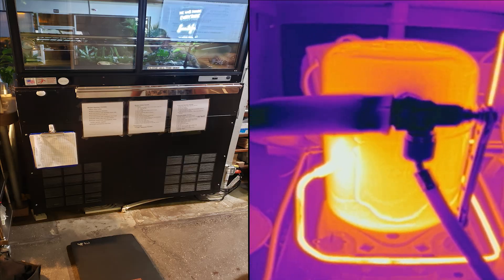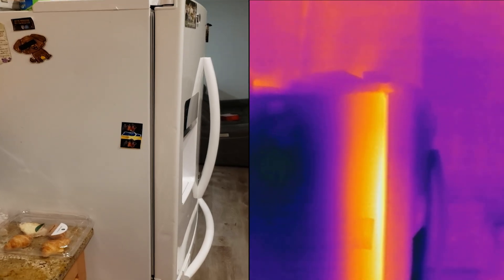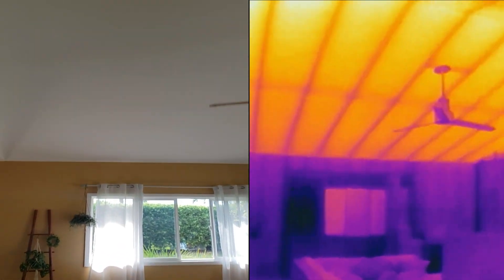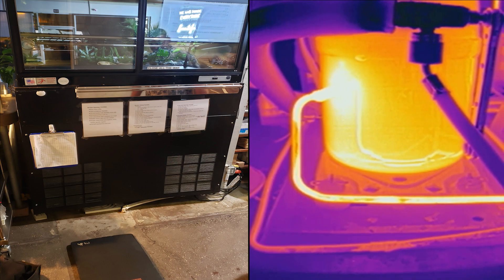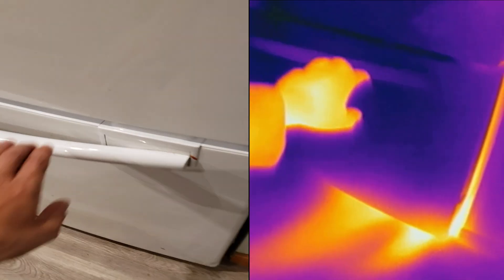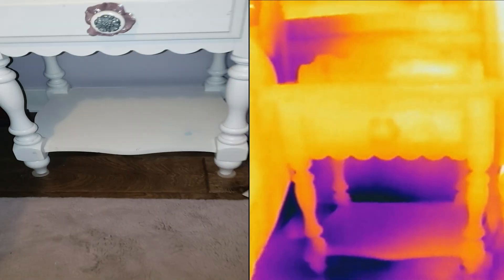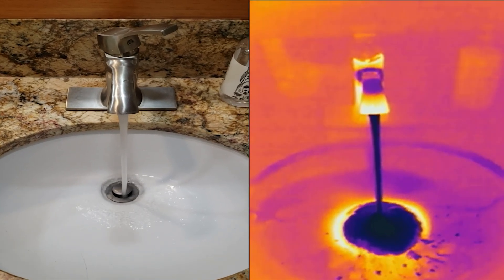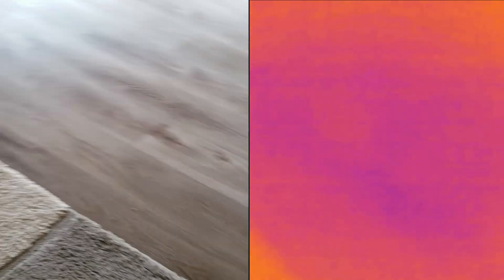10 Cool Uses for a Thermal Camera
A thermal imaging camera can be used for a lot of useful things. In this video I use a Topdon TC004 thermal camera to show you 10 things you can check using one of these devices. All the different ways you can use this thing finally revealed! Such as checking windows, doors, ceilings, walls, floors, insulation, ductwork, water heaters, condensers, water leaks, and more. Besides these 10 ways, there are many more, along with some just-for-fun uses. Hope you enjoy the video and learn something new from this one!

➡ Thermal Camera Used in Video:

🛒 Other Options:
TC001 Phone Plug in for Android: